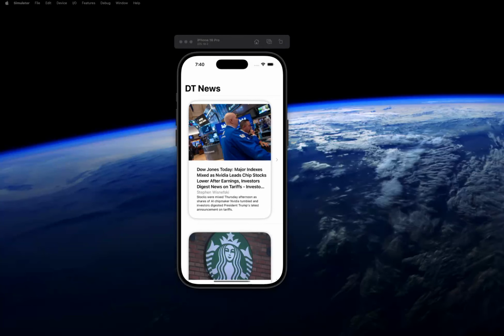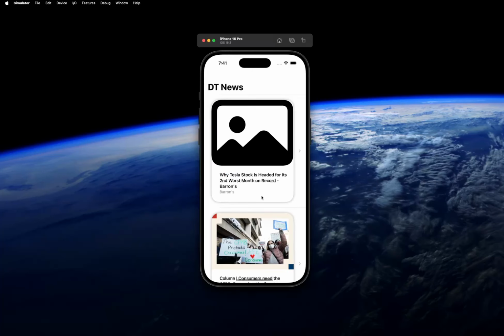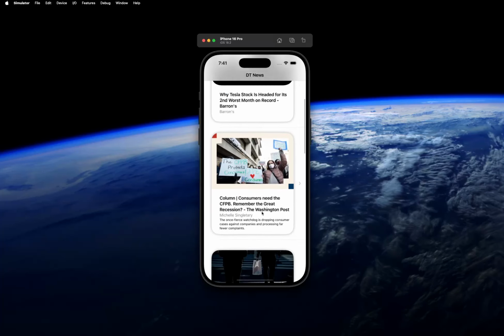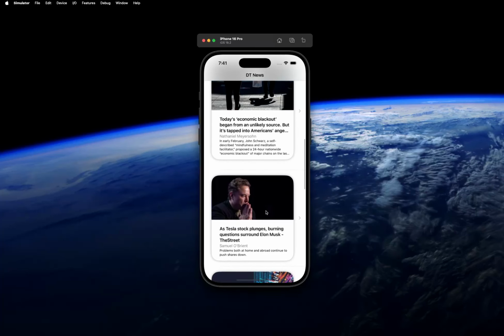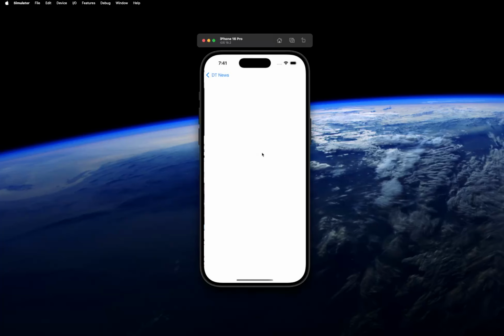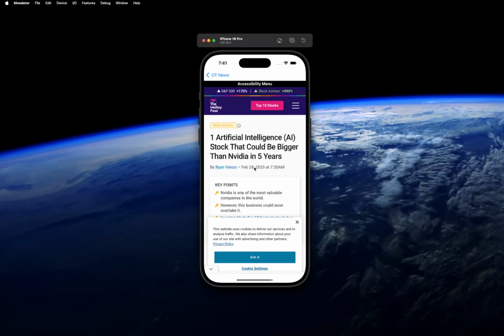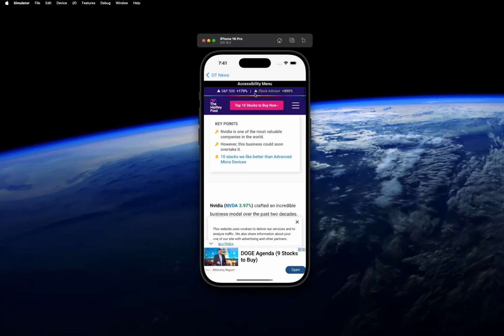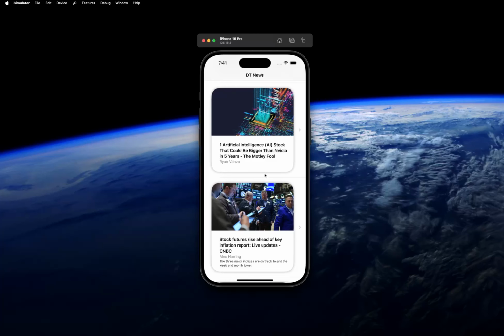Build a SwiftUI News App with Generic Networking & NewsAPI.org : Intro